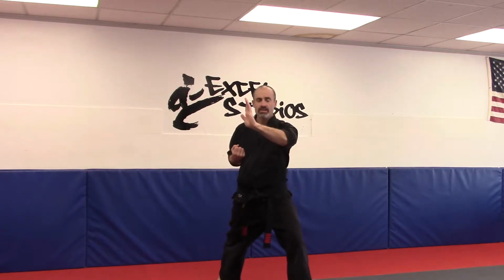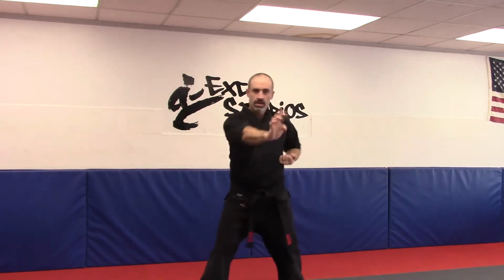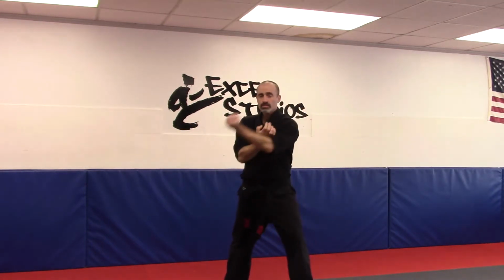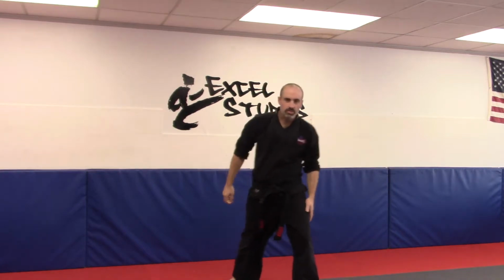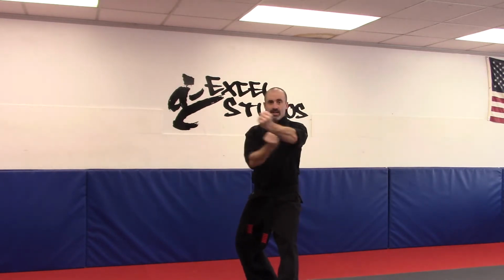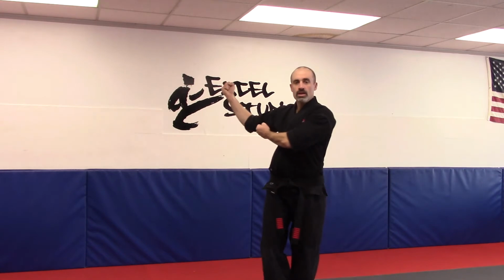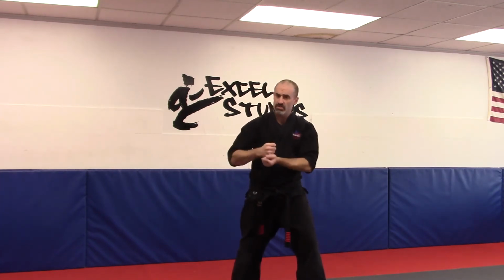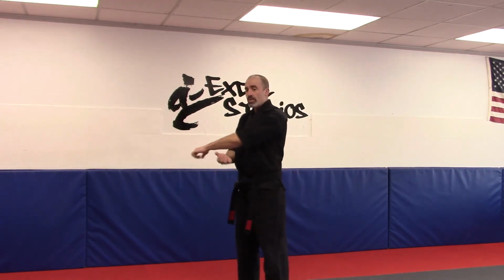Blocking (Advanced)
Parry
Circular Outward Block
Augmented Forearm Block
X Block